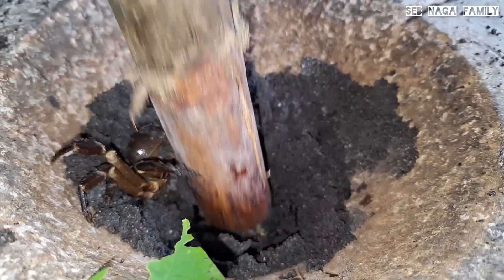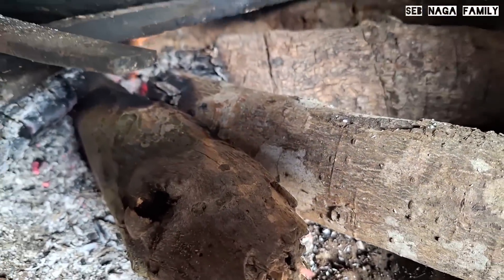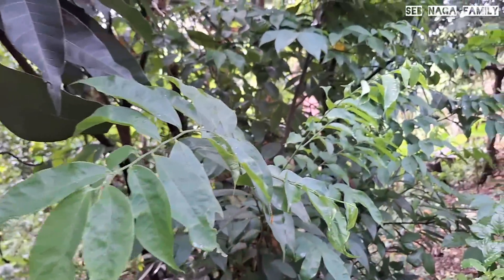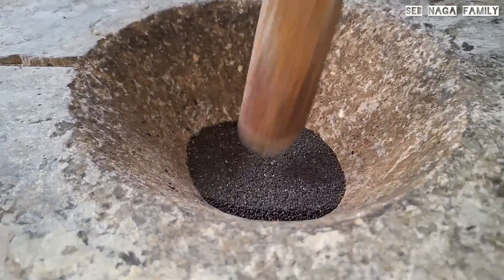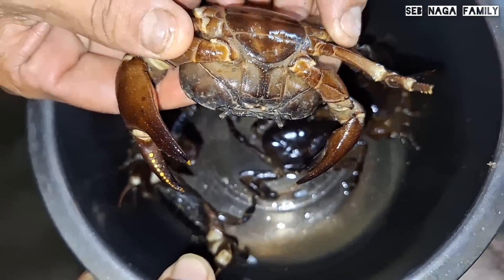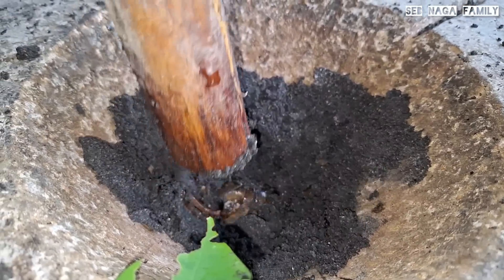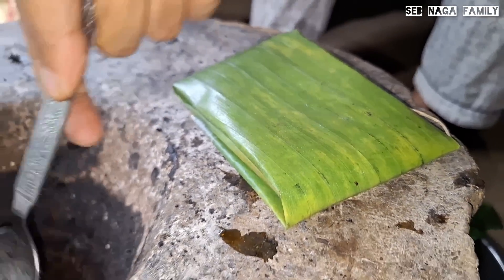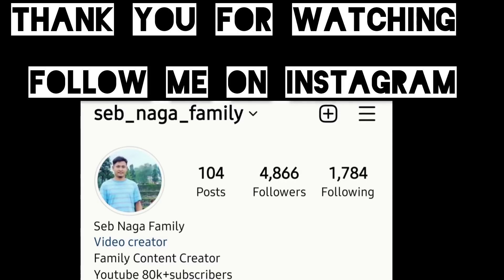How to Ferment Black 🦀 With Sesame Seeds